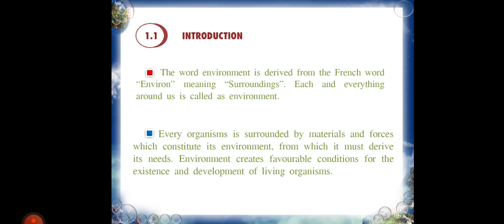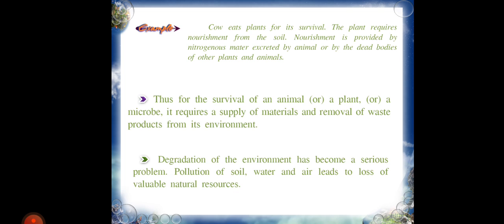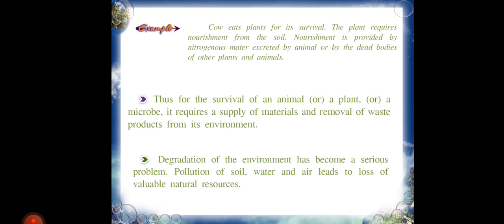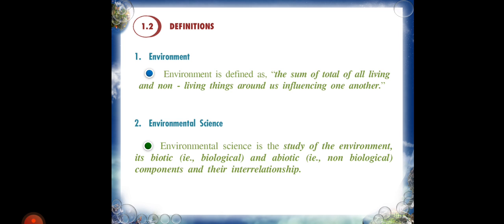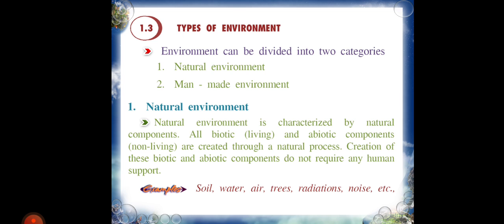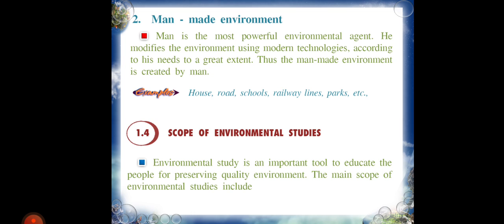UNIT I ENVIRONMENT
KONGUNADU COLLEGE OF ENGINEERING AND TECHNOLOGY